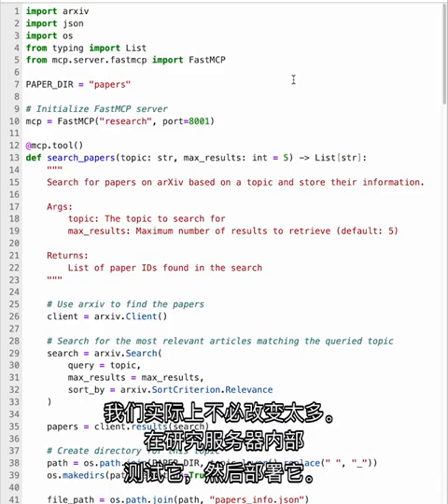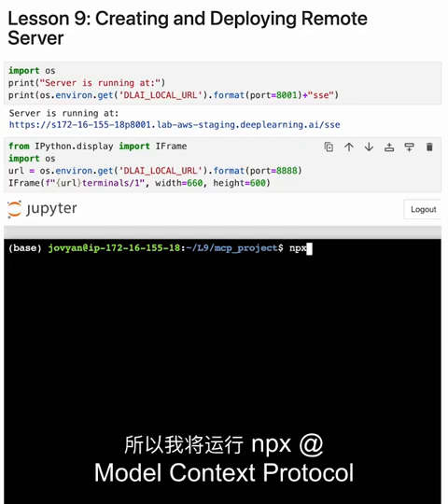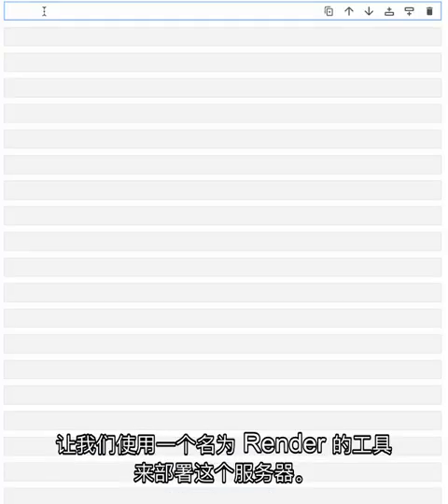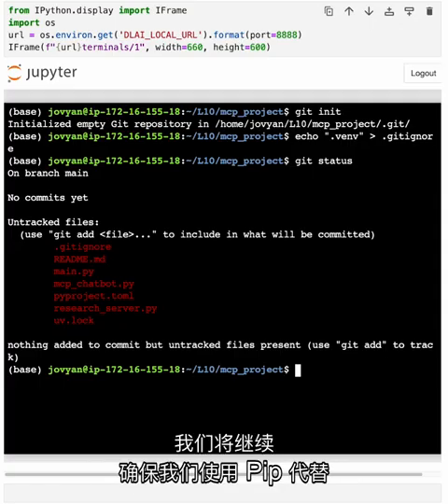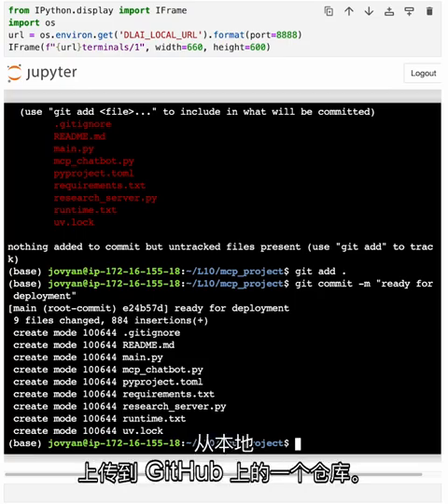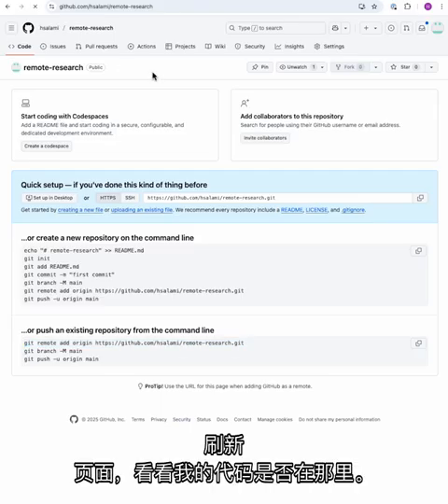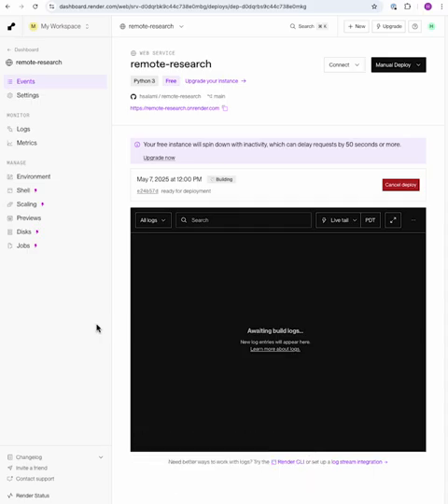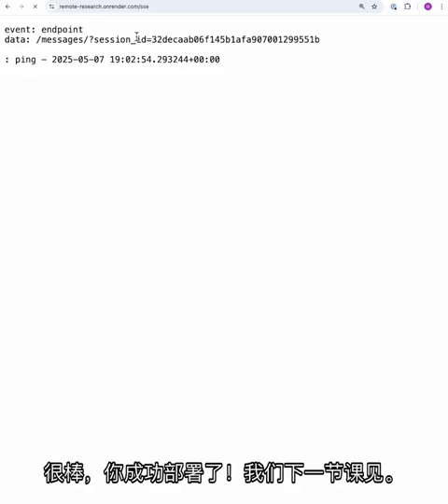L9 创建和部署远程服务器